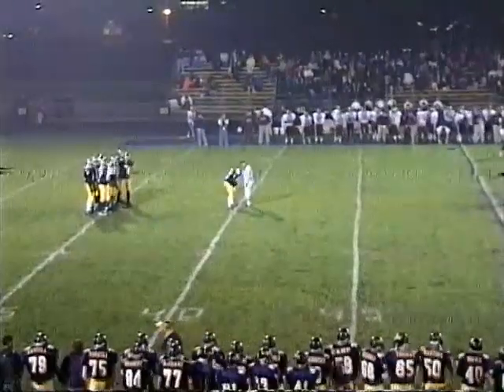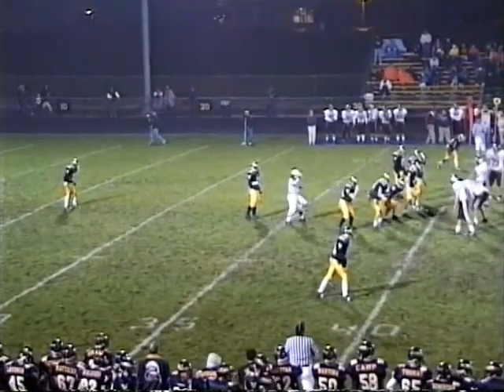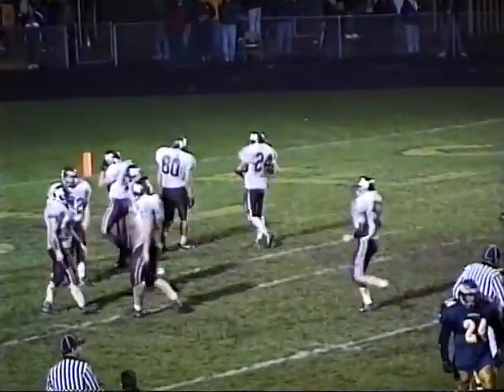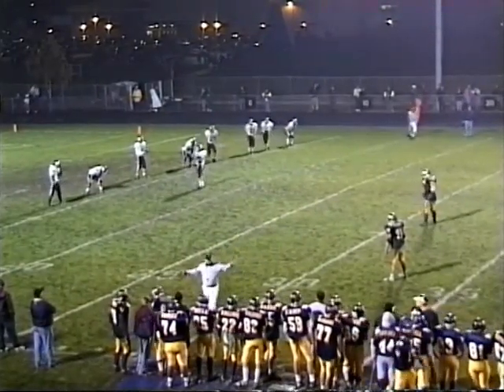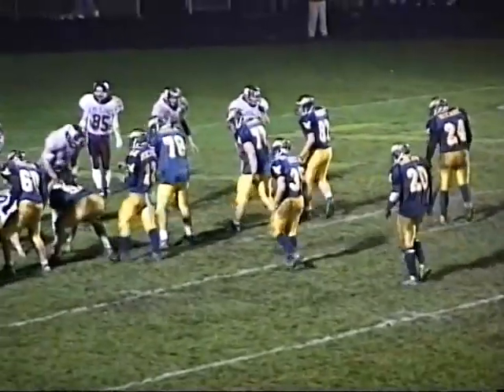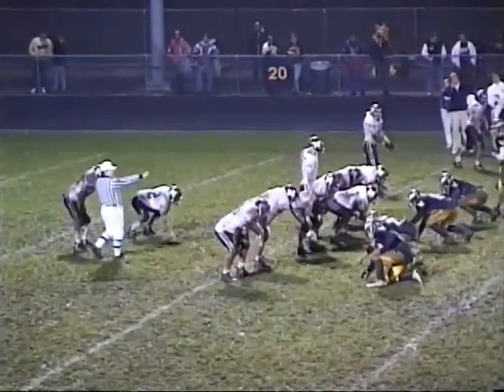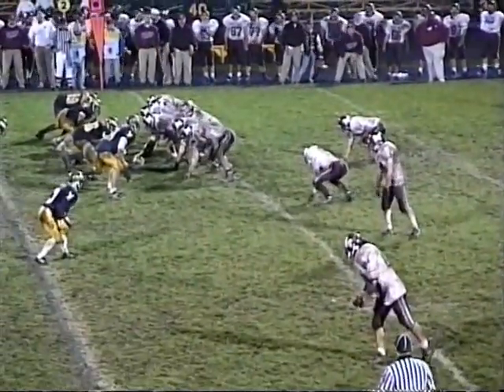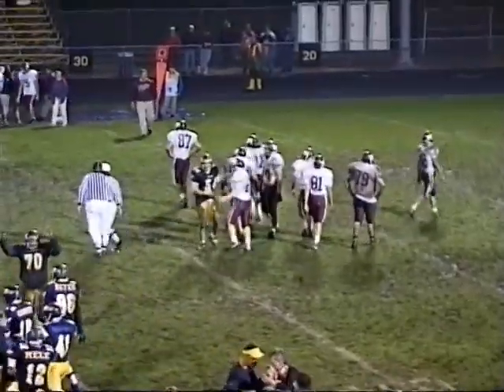High school football. Date? Leyden high school vs. Moline, IL.